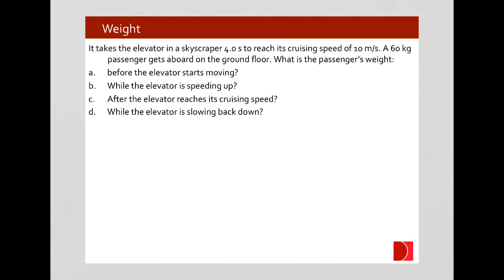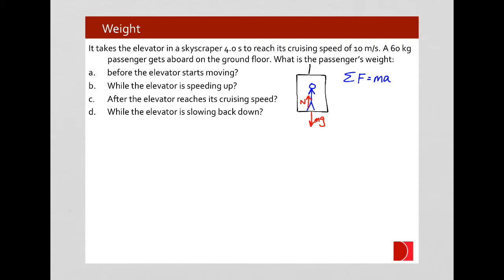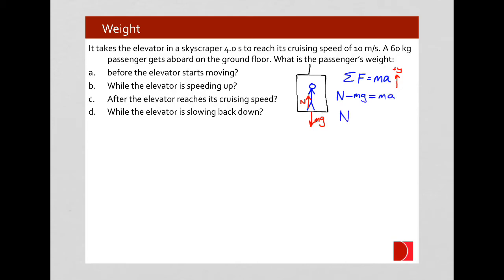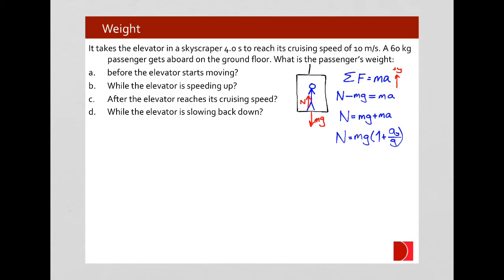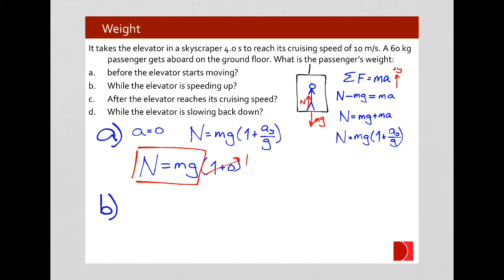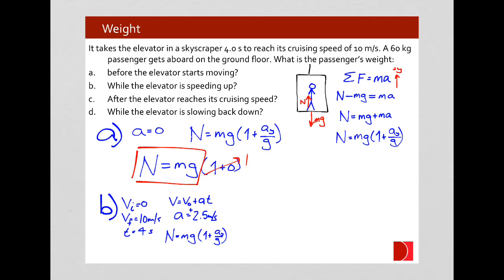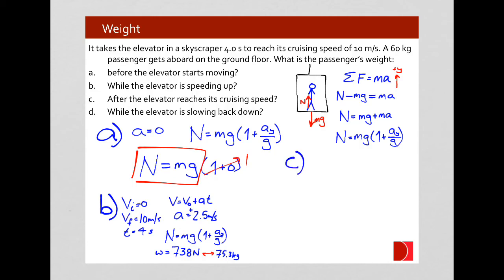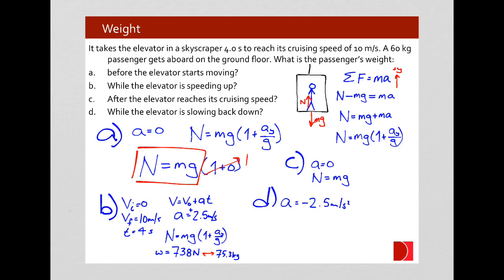VIII Applying Newton's Laws - Example 01 - Calculating Apparent Weight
This is an example of a calculation of the apparent weight of an object in vertical motion.